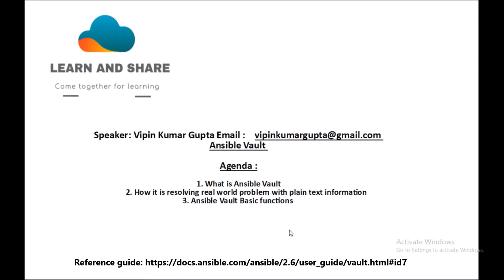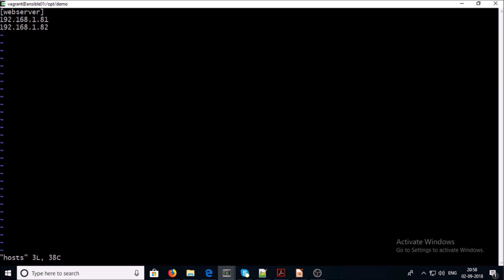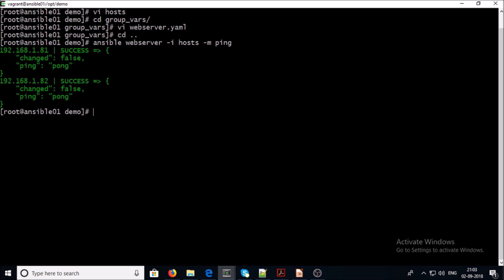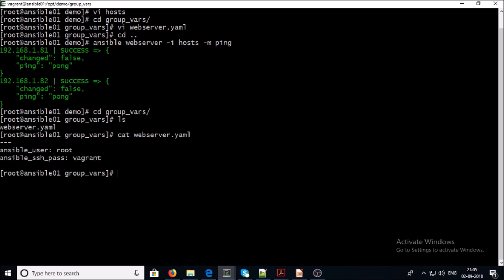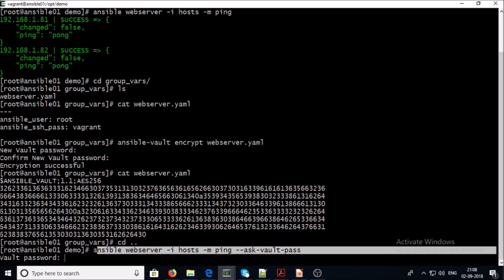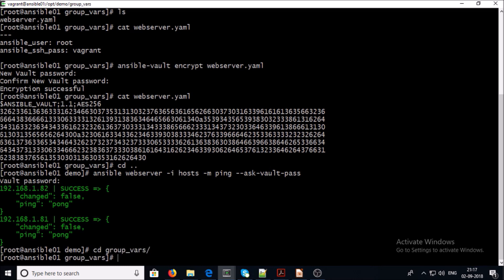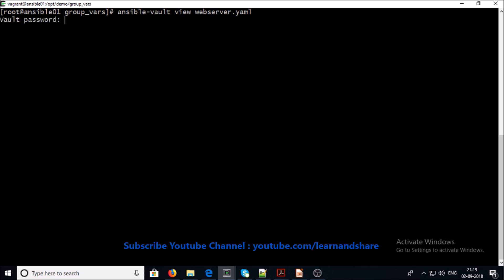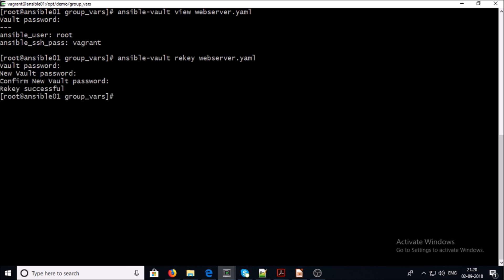Ansible Vault - How to protect Ansible Inventory file with Ansible Vault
1. What is Ansible Vault.
 2. How it is resolving real world problem with plain text information.
3. Ansible Vault Basic functions